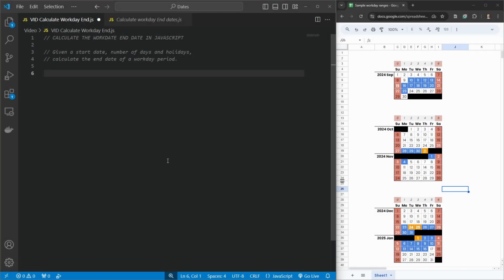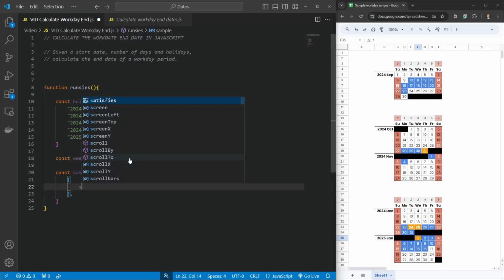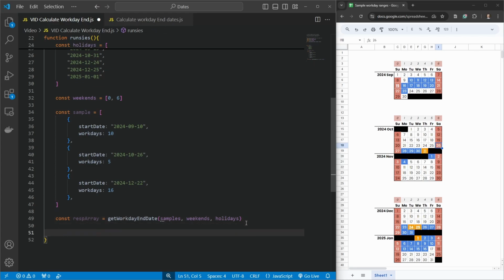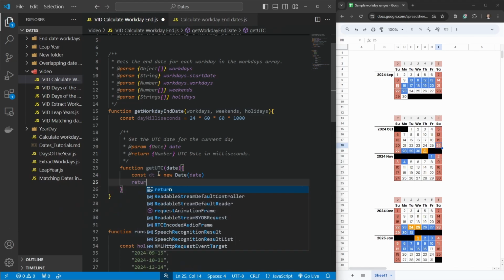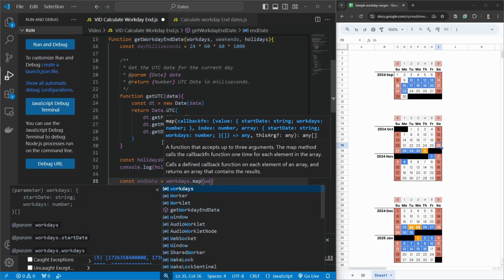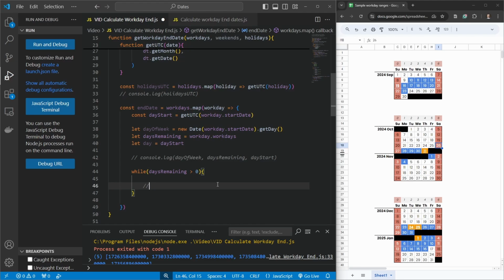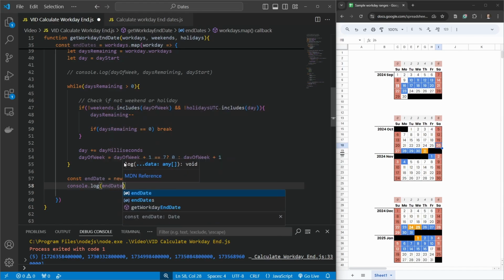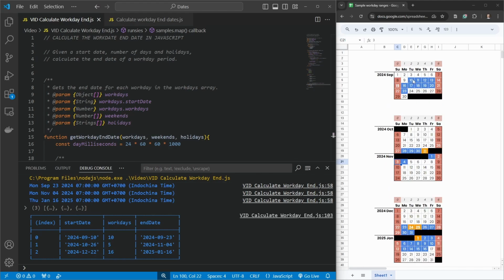Calculating the Workday End Date in JavaScript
Given a start date, number of days and holidays, calculate the end date of a workday period.

00:00 What we're building
00:25 runsies() sample test function
07:06 getWordayEndDate() function